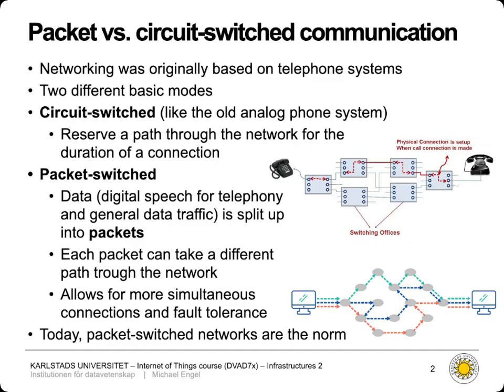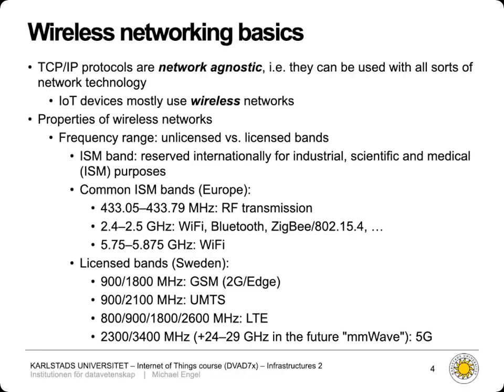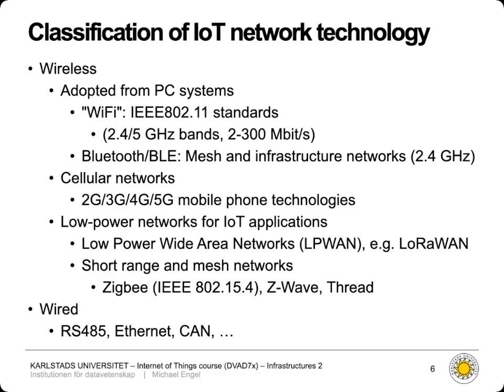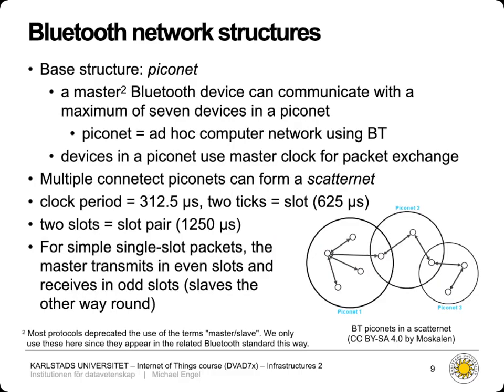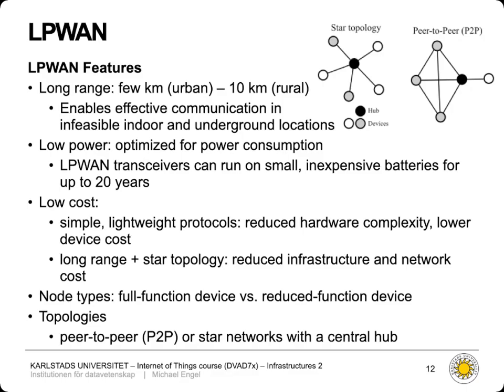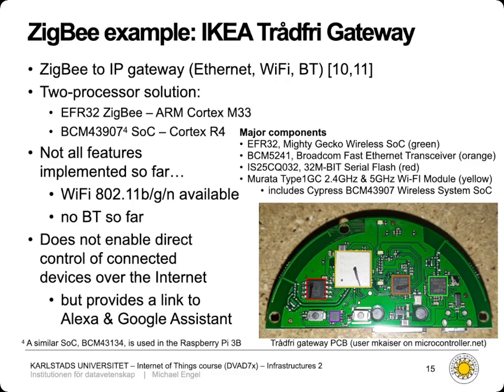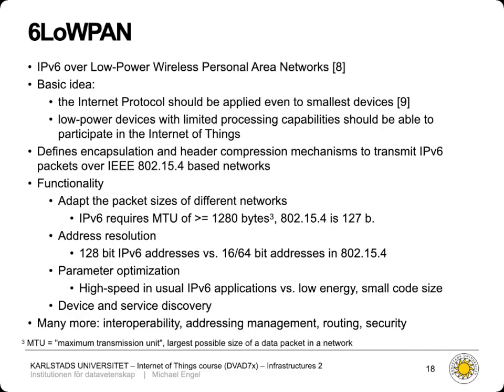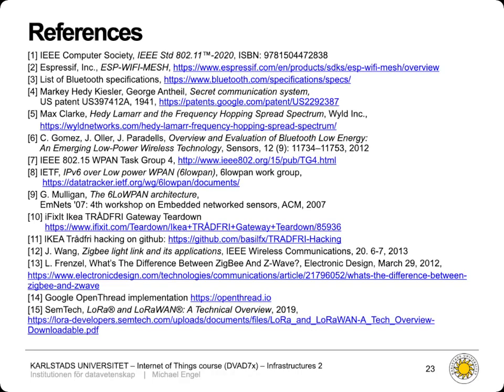Lecture 6 – Infrastructures 2: IoT networking protocols, hardware, infrastructure